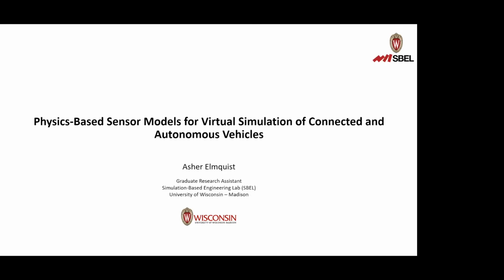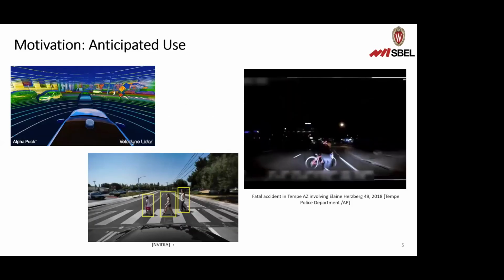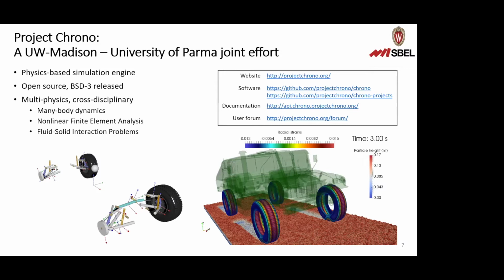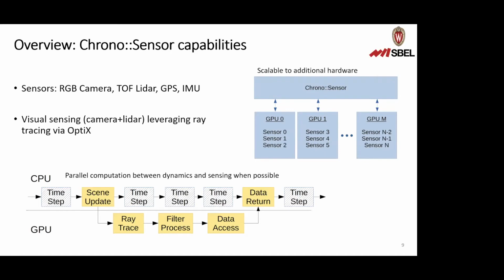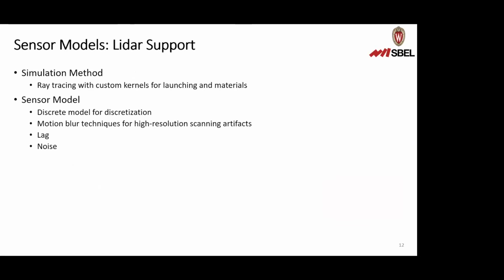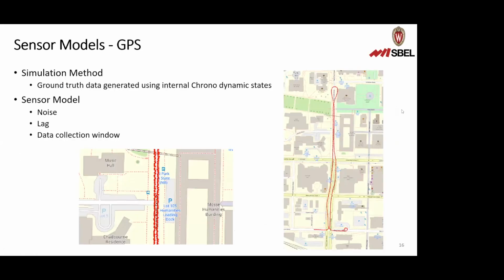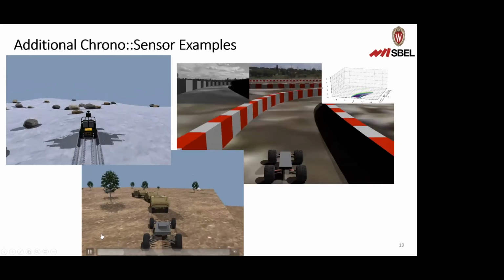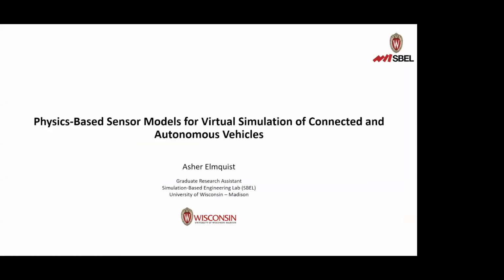Physics Based Sensor Models for Virtual Simulation of Connected and Autonomous Vehicles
Speaker: Asher Elmquist from the University of Wisconsin-Madison

For the foreseeable future, autonomous vehicles will continue to require extensive development and evaluation demanded by difficult to replicate conditions and safety critical scenarios. Against this backdrop, this SAFER-SIM project has focused on modeling and simulation techniques for simulating sensors to test the capabilities of autonomous vehicle control strategies. Under this project, a sensor framework has been developed as a module in an open-source, multi-physics simulation platform called Chrono. By including sensing, Chrono is now capable of modeling and simulating autonomous vehicles equipped with camera, lidar, GPS, and IMU, each augmented with noise and distortion models, which are implemented for increased realism. Simulation of the camera and lidar leverages real-time ray-tracing techniques for efficient and high-fidelity sensor data generation. This simulation module is a component of a virtual environment that aims to facilitate testing that is (i) safe as it allows the virtualization of the traffic landscape, removing real people from harm’s way, (ii) versatile in that numerous simulations can be run rapidly, sweeping across edge-cases of environmental condition and traffic scenario, and (iii) low-cost in that no vehicle or sensor hardware need be deployed when testing novel algorithms or evaluating hazardous conditions.